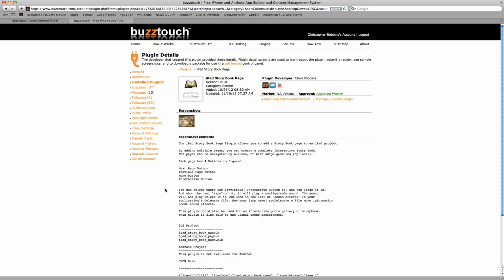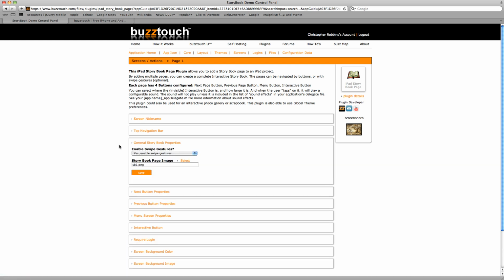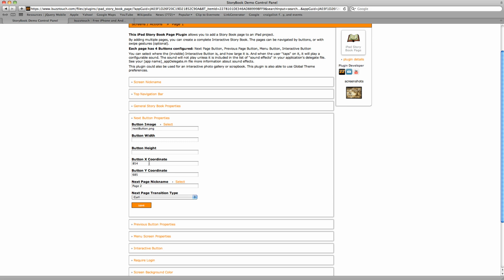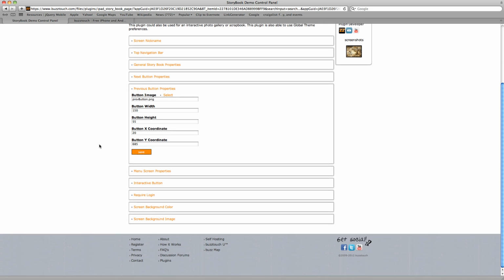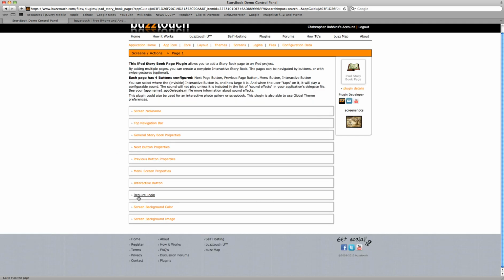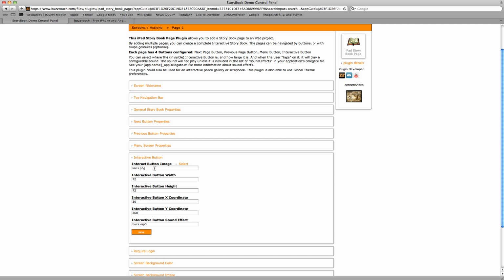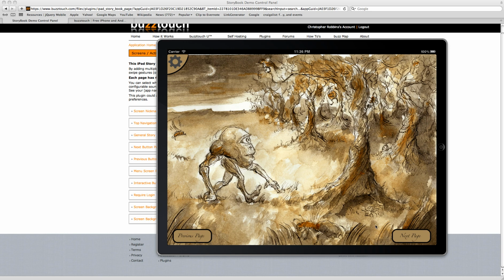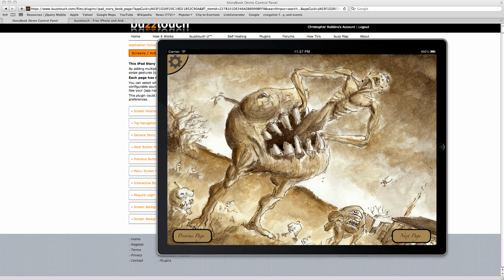Introduction to the iPad Storybook Page Plugin for Buzztouch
An Introduction to the features and setup of the iPad Storybook Page Plugin.
Available in the buzztouch Plugin Market